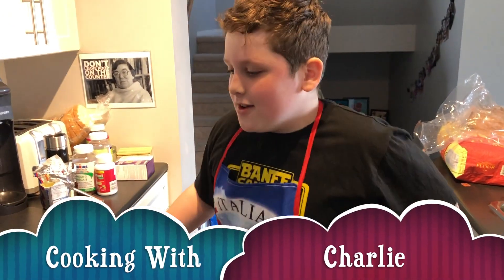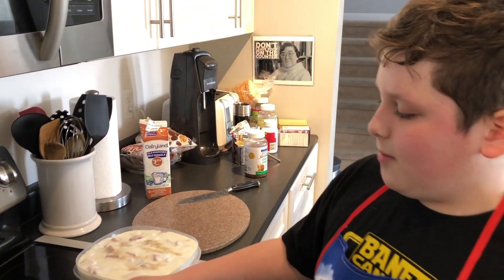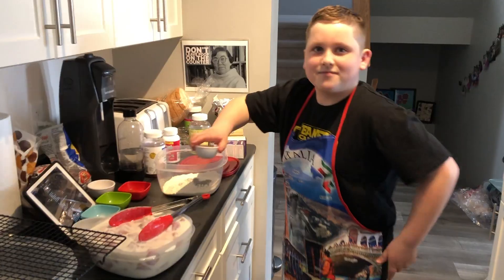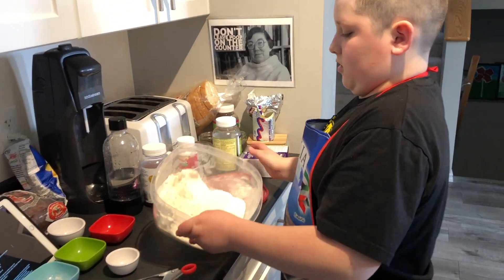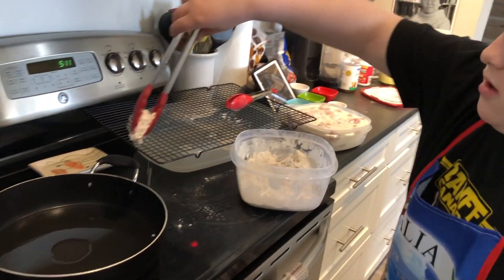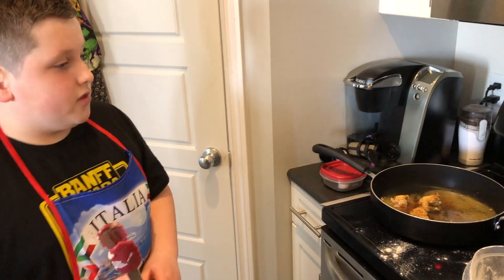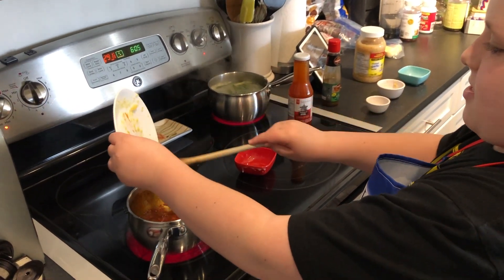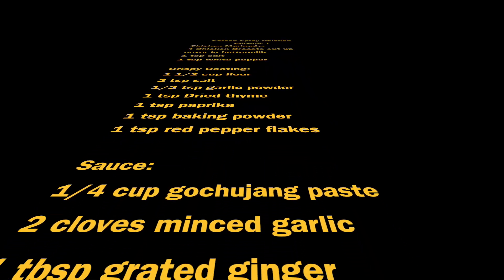dak-gang-jeong Korean Fried spicy chicken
Tasty Chicken, Korean spicy chicken, Kids cooking, Dak-gang-jeong, Sweet and spicy chicken.

Episode I
Chicken Marinade:
4 Chicken Breasts cut up
cover in buttermilk
1 tsp salt
1 tsp white pepper

Crispy Coating:
1 1/2 cup flour
2 tsp salt
1/2 tsp garlic powder
1 tsp Dried thyme
1 tsp paprika
1 tsp baking powder
1 tsp red pepper flakes

Sauce:
1/4 cup gochujang paste
2 cloves minced garlic
1 tbsp grated ginger
2 tbsp brown sugar
2 tbsp honey
1 tbsp sesame oil

Time stamps

00:45 Marinade
01:46 crispy coating
05:49 sauce
07:39 taste testing